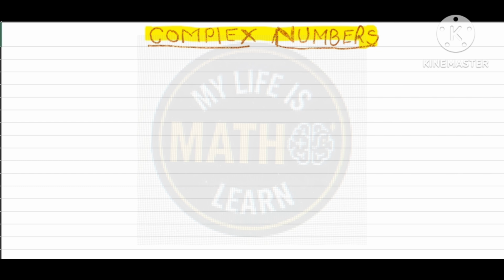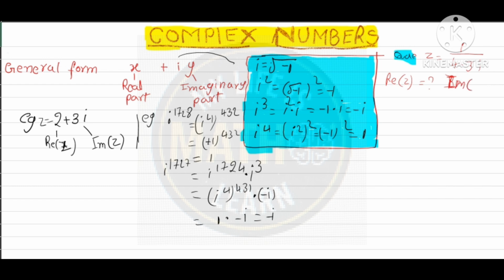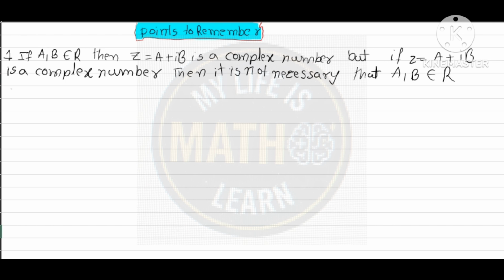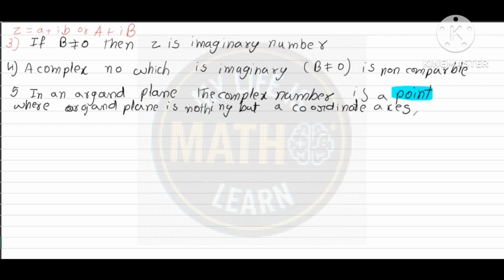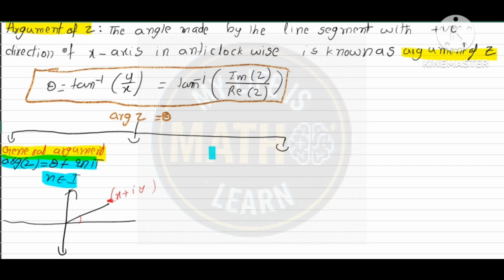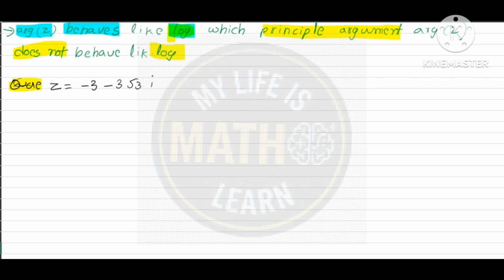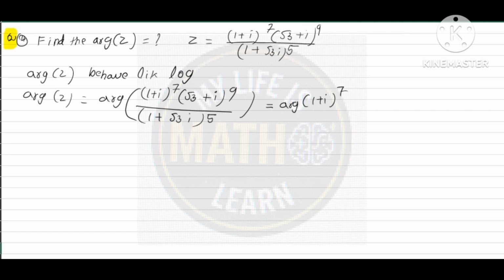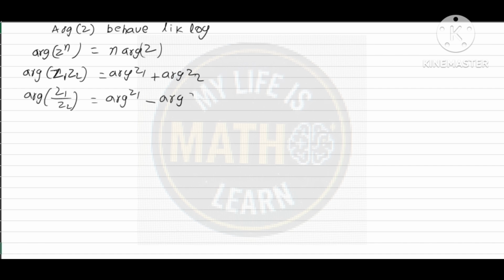Complex part-1 JEE mains level